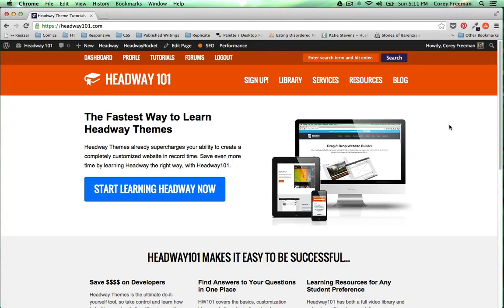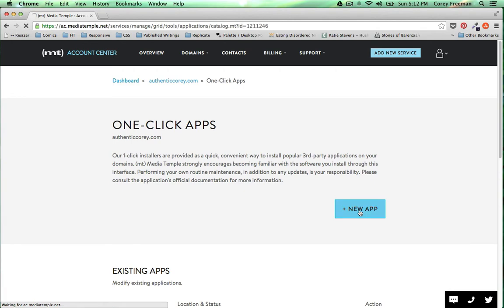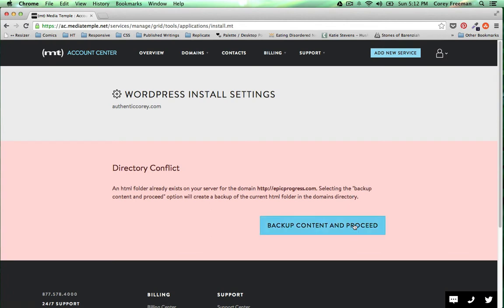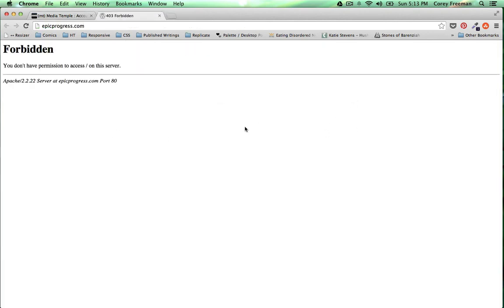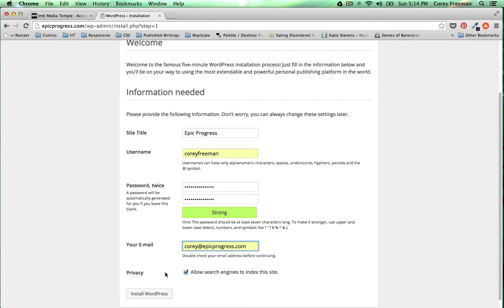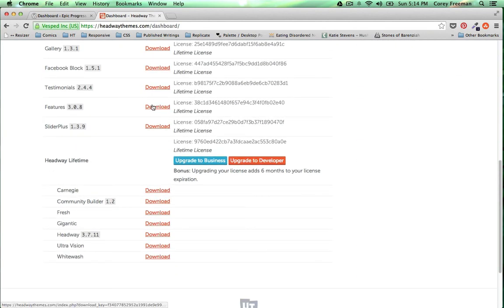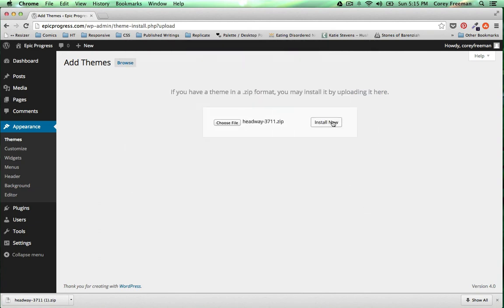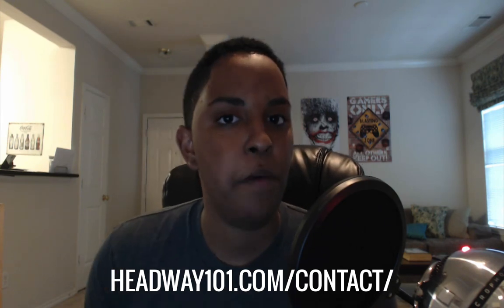How to Setup WordPress & Headway Themes on Media Temple's Grid Service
Get setup with WordPress and Headway Themes on Media Temple. Save 20% on any hosting plan when you sign up through